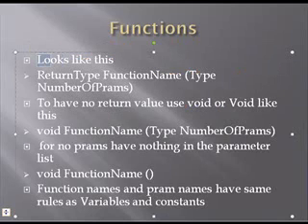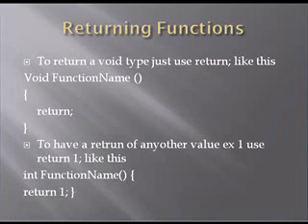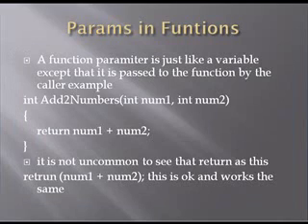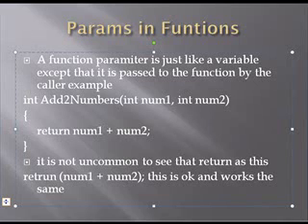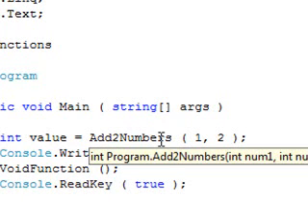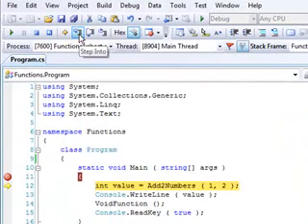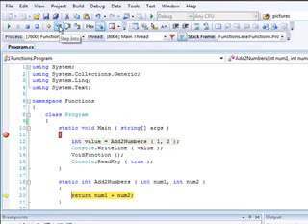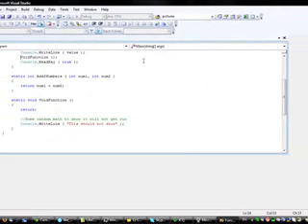Learn C# - beginners - Methods (Functions)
This i will teach you functions also teach parameters and return types